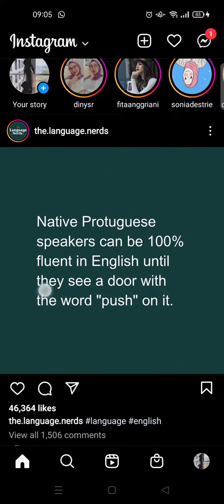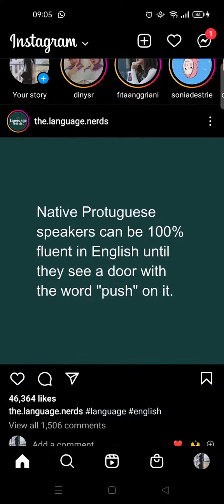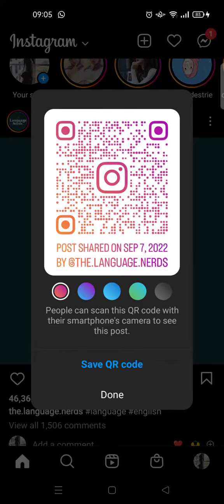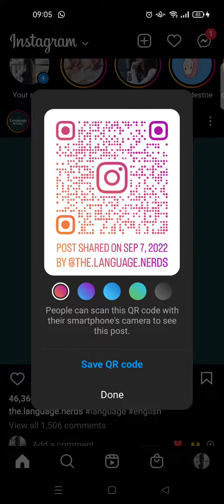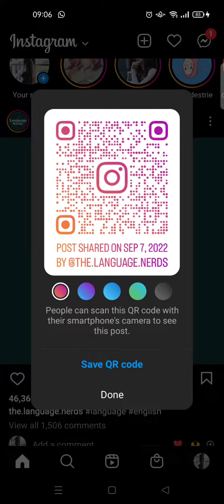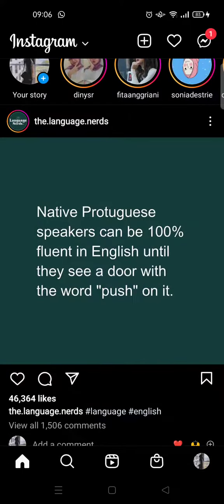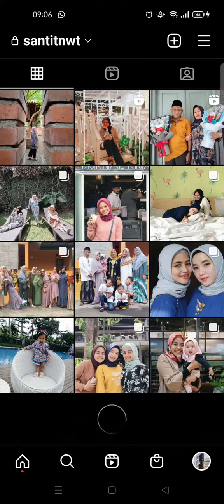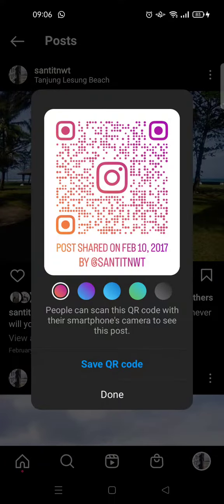How to Create and Save QR Codes from Instagram Posts